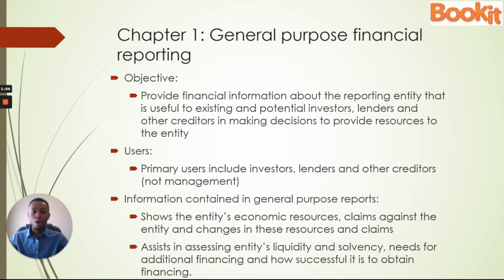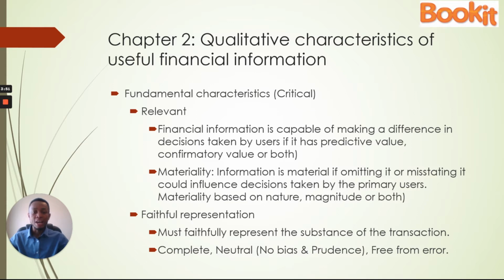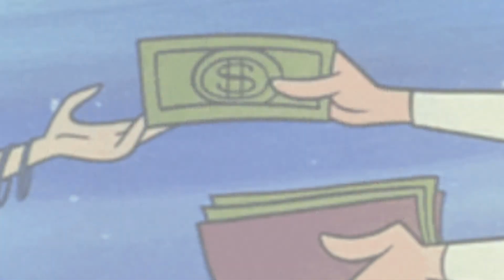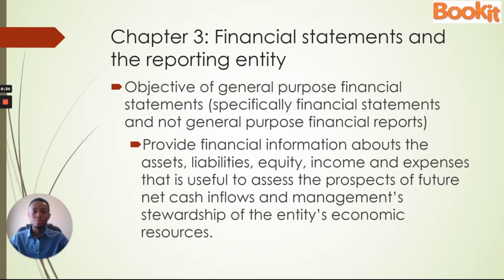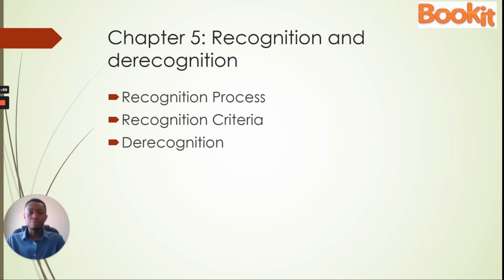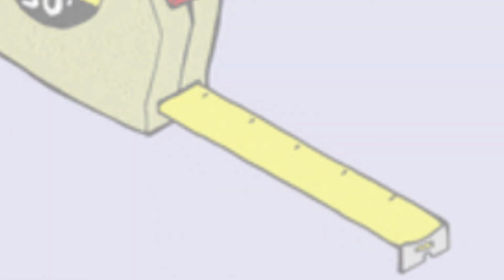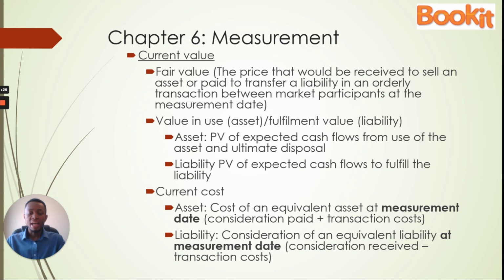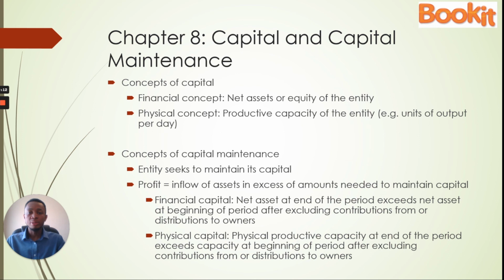Understanding the IFRS Conceptual Framework for Accounting Students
This video covers the IFRS Conceptual Framework and highlights its most important parts, so that you are prepared for your tests and future as an accounting student and professional

In order to get help from verified tutors for any Accounting, Tax, Audit and Financial management subjects, join the largest Facebook group for this purpose by clicking the

We also have a group for BCom students, which will include subjects like economics, commercial law, etc. Join that

To buy any BCom or Law textbooks for the cheapest prices (and fastest delivery) in South Africa, visit us